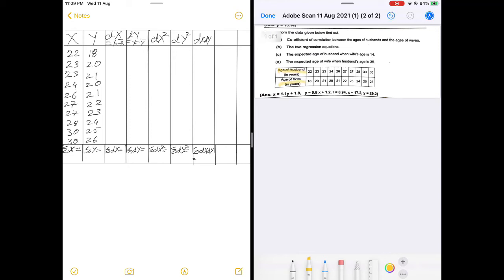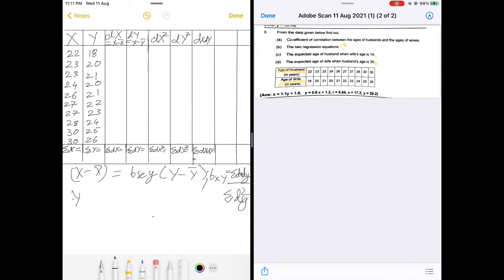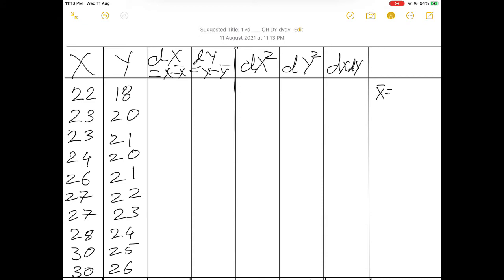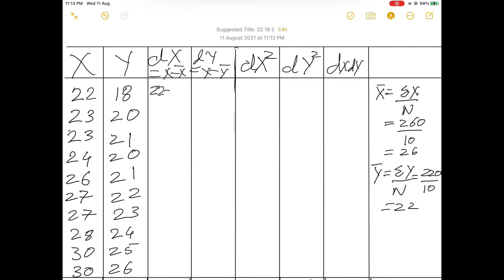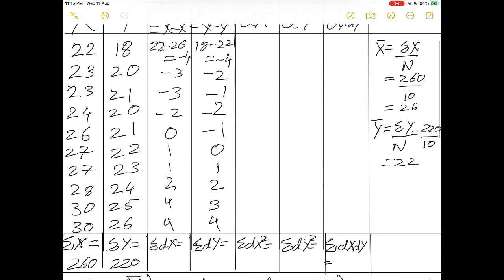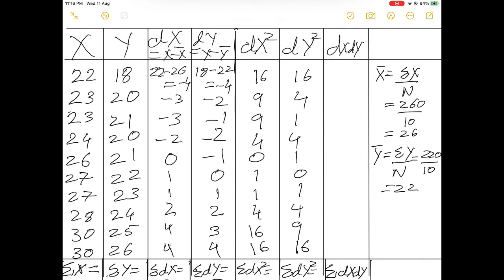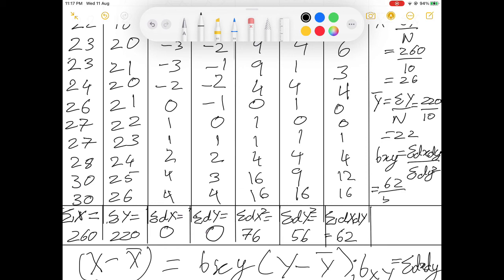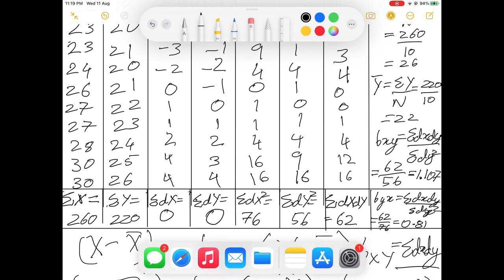Regression: Example 2 Part 1